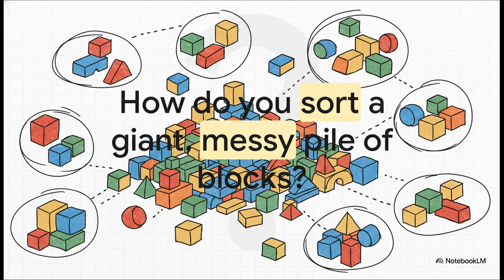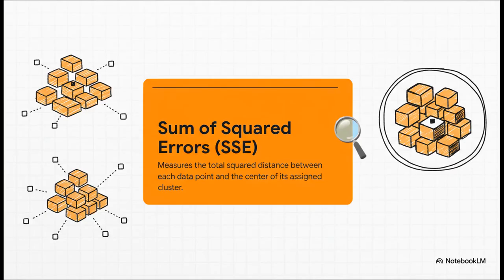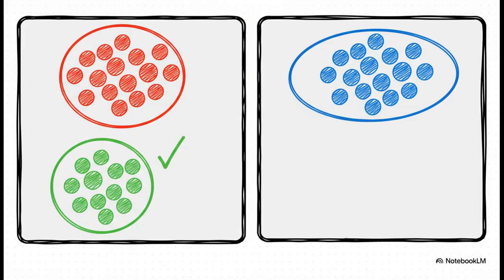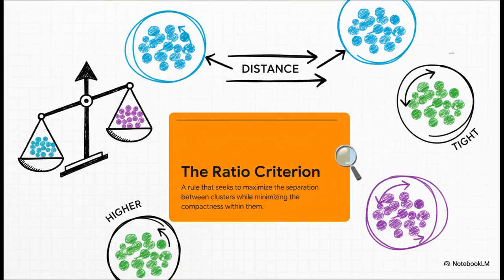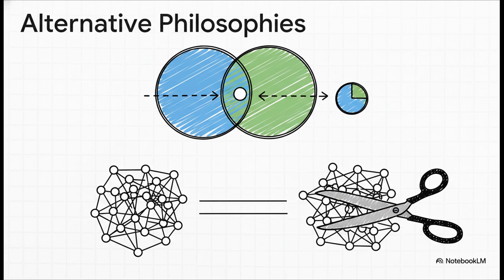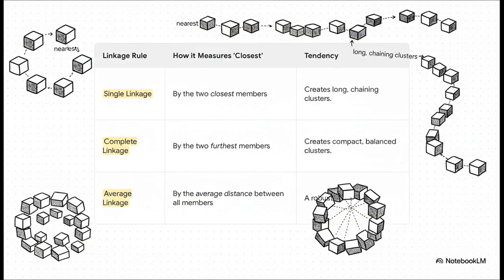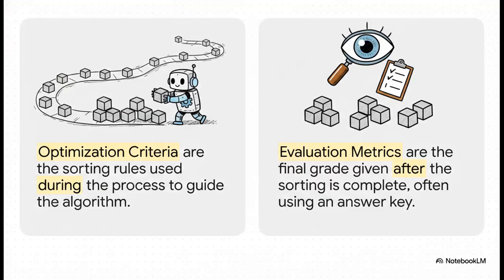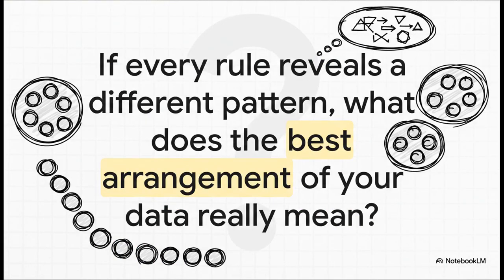How Criterion Functions Shape Clustering Results Explained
Clustering is a core technique in data science, and the criterion function you use can make or break your results. In this video, we dive into what criterion functions are, why they're essential, and how they guide the grouping process in clustering algorithms.

Whether you’re using k-means, hierarchical clustering, or other methods, understanding criterion functions helps you pick the right approach and interpret your clusters better. We'll break down common functions, their goals, and trade-offs with real examples.

📌 IN THIS VIDEO YOU'LL LEARN:
✅ What is a criterion function and its role in clustering
✅ Common criterion functions: sum of squares, silhouette score, etc.
✅ How different criterion functions influence cluster formation
✅ Choosing the right criterion function for your dataset and goal
✅ Examples showing how criterion functions affect clustering outcomes

💬 Which clustering criterion function do you prefer? Share your thoughts or questions below!

⚡ This video provides educational content on clustering techniques and is based on established data science principles.